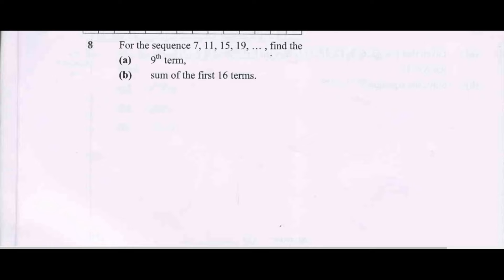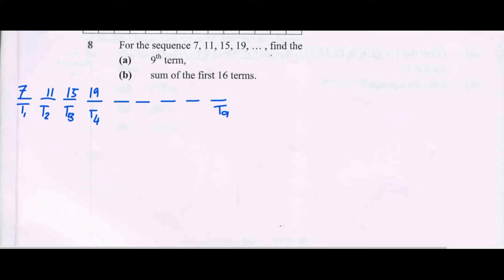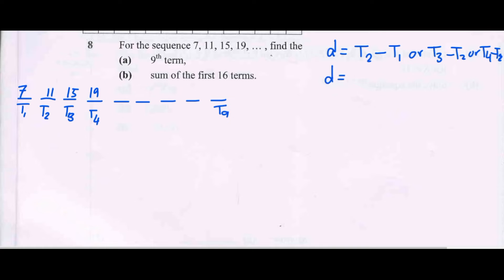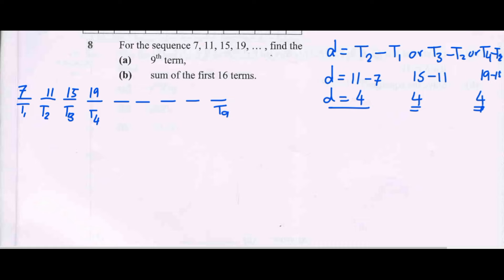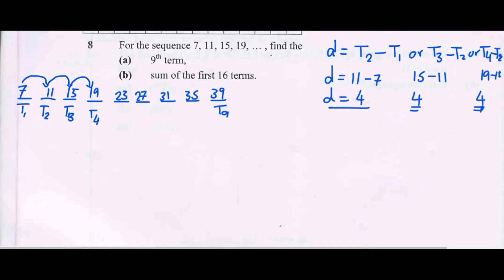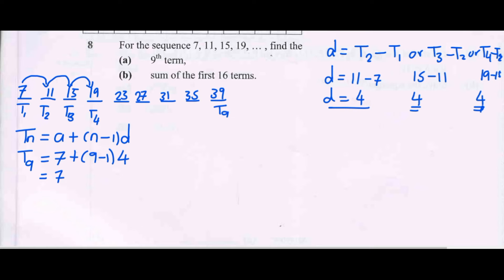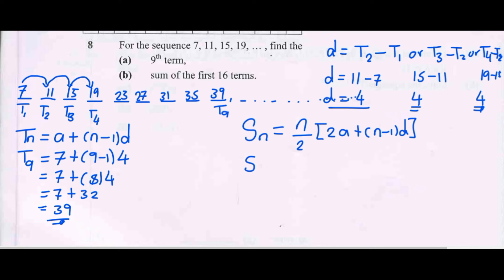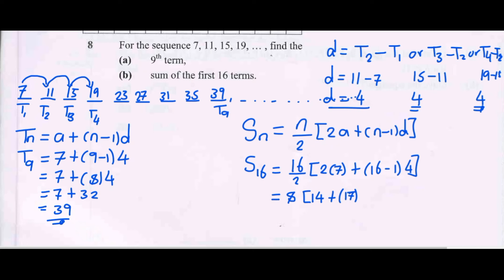MATHS PAPER 1 (ARITHMETIC PROGRESSION)EXAM QUESTION